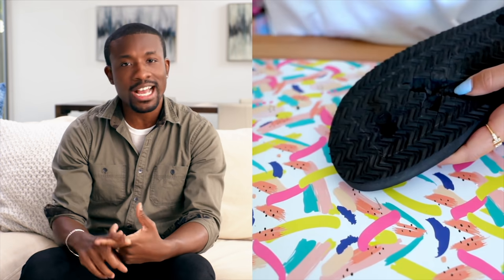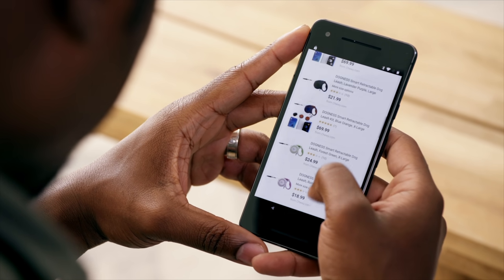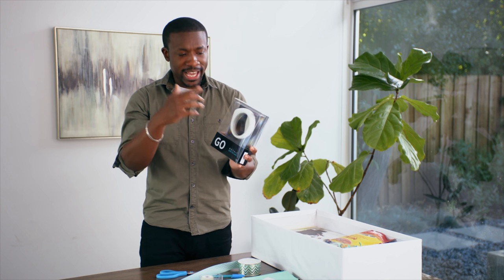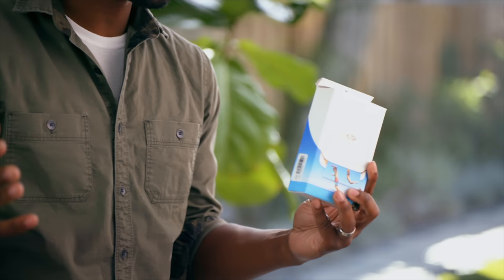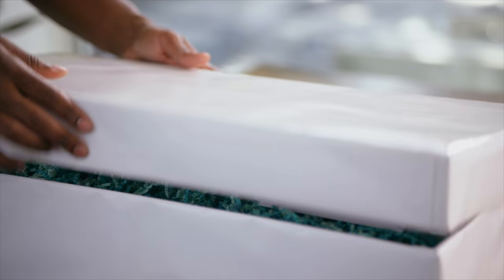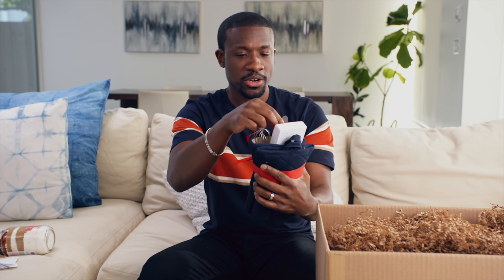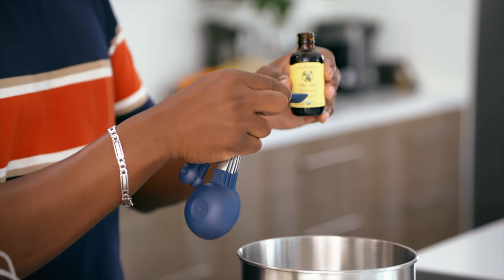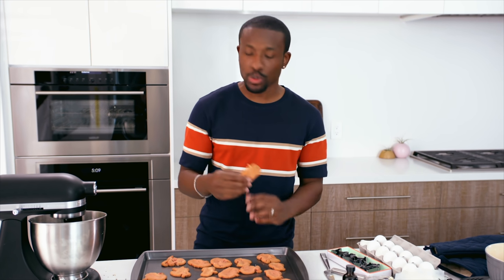Teching Out Another YouTuber for the Holidays!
Learn to build your very own Smart Home with my new course! Looking for the perfect holiday tech gifts? I’ve got you covered. It was so fun participating in this gift swap and trying something new (baking channel coming soon? jk) Shoutout to Google Shopping for sponsoring this video